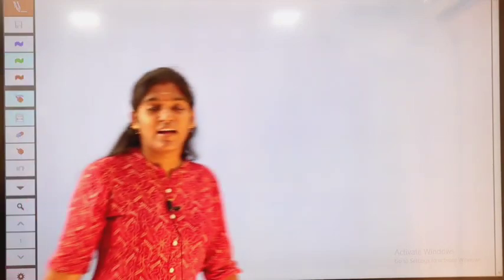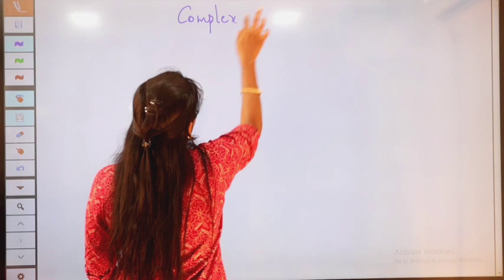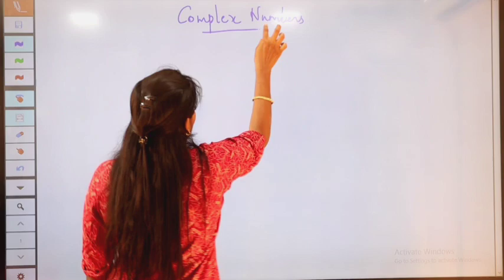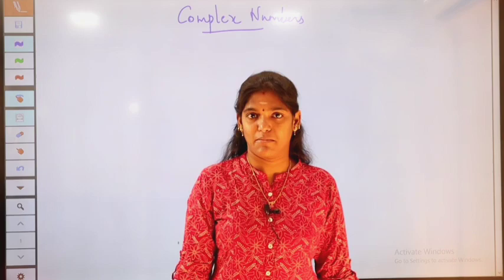Nandana video class